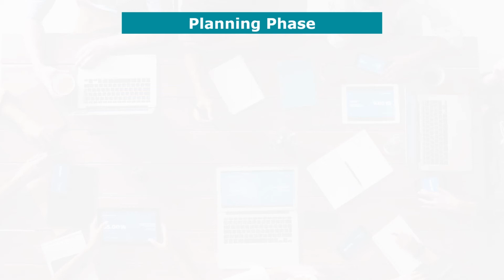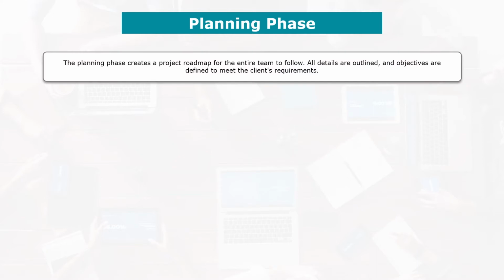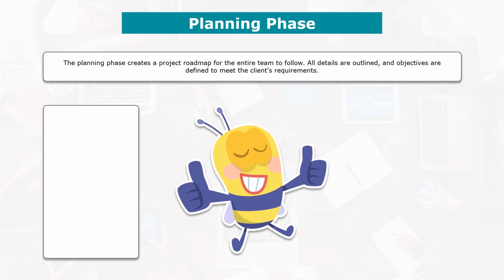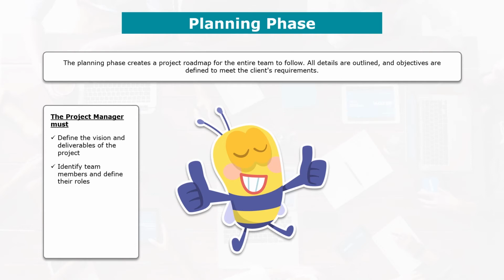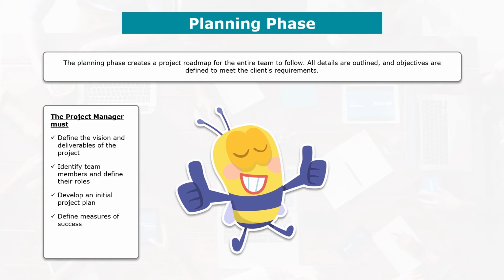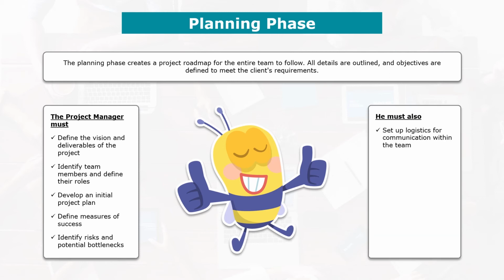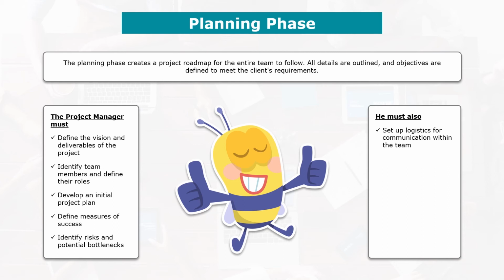Project Management - Project Life Cycle - Planning Phase